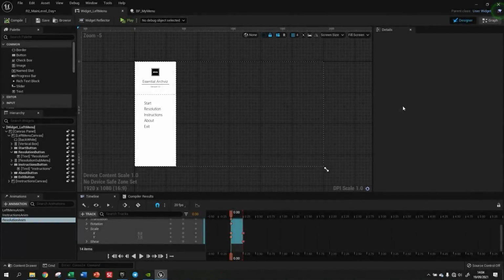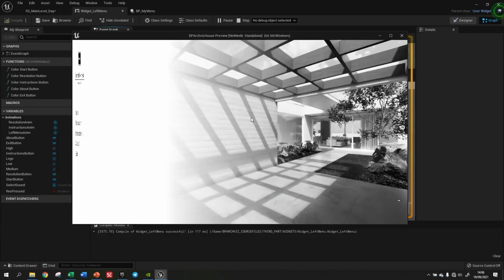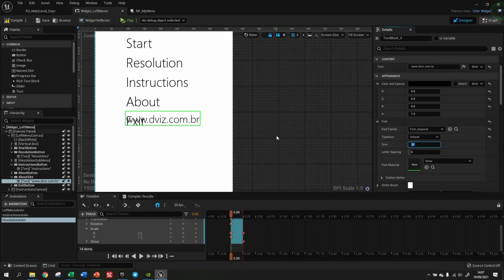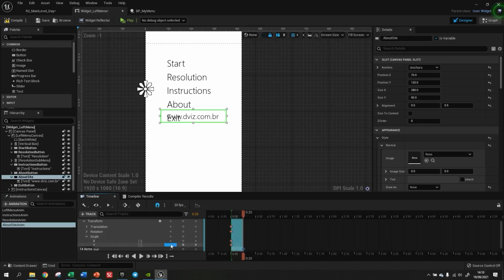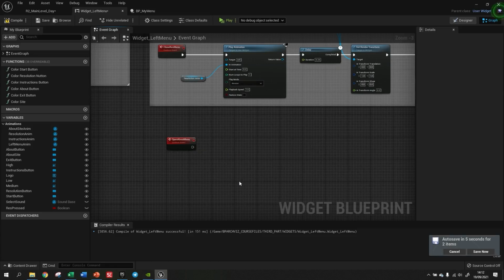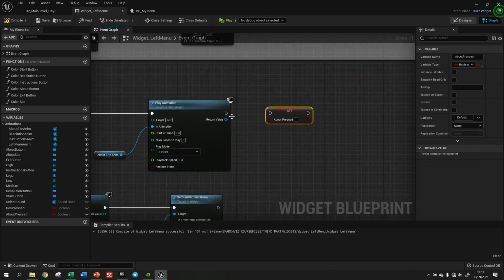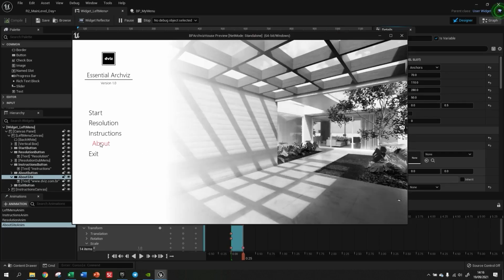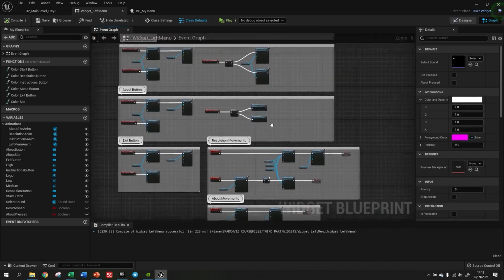P12-10 UI About Menu